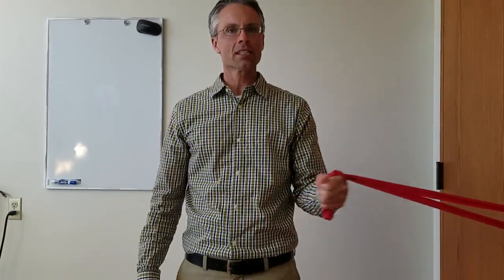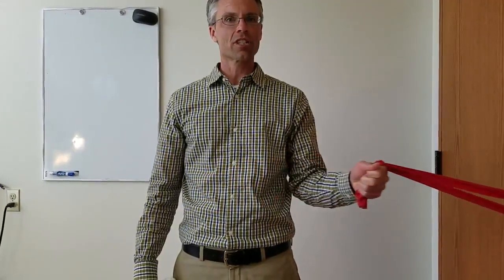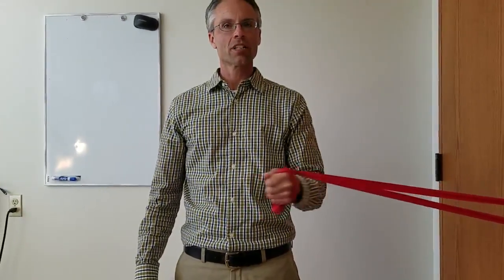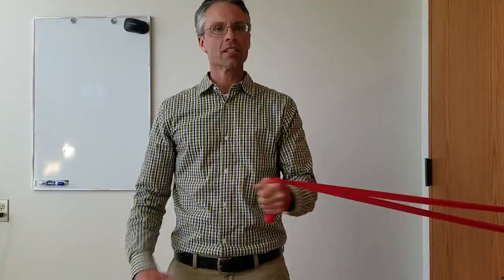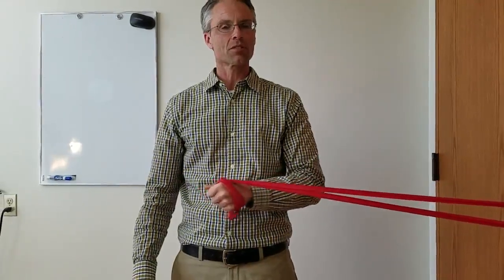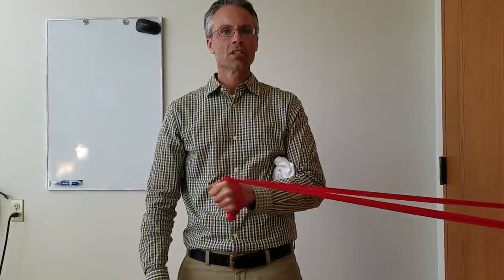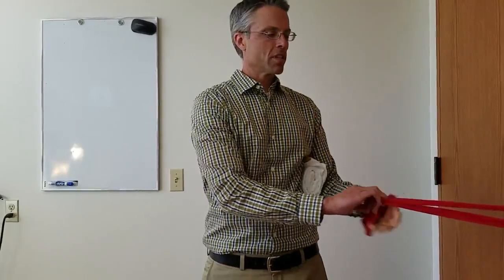Shoulder Internal Rotation - With Theraband